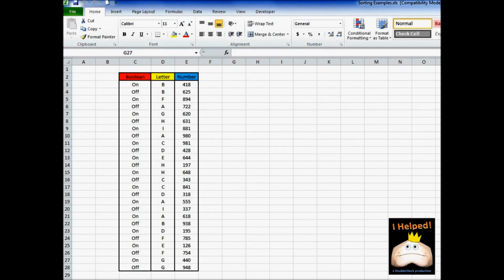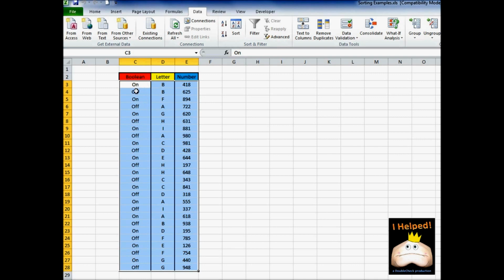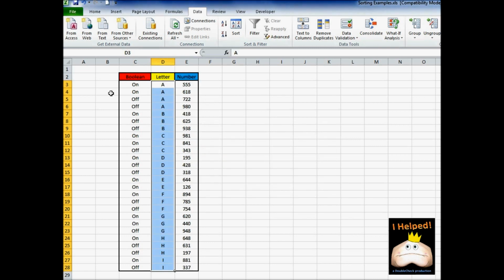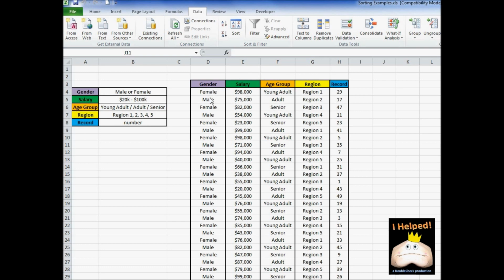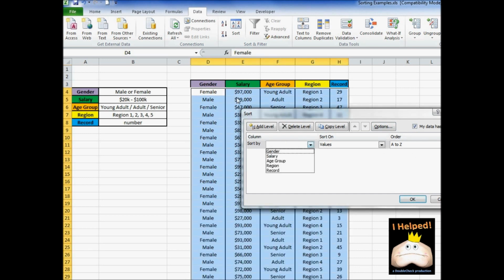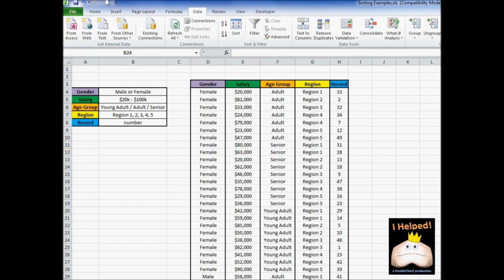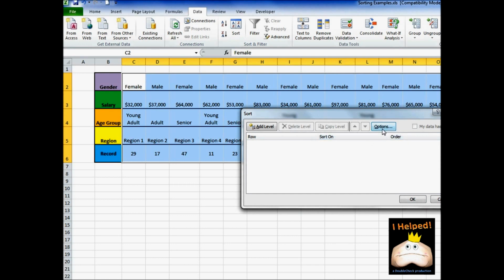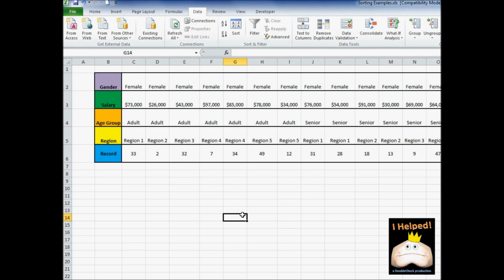EXCEL Data Sort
EXCEL Data Sort - This tutorial is intended to show users how sort data in Excel 2010 using the sorting tools found in the Search & Filter group under the Data tab of the Ribbon. Users will learn how to sort data displayed in both vertically in columns and horizontally in rows as well as add levels of sorting to their data.

Sort Left-To-Right 6:26

This tutorial was made in Windows 7 using Excel 2010.